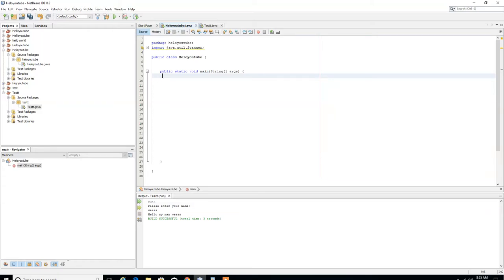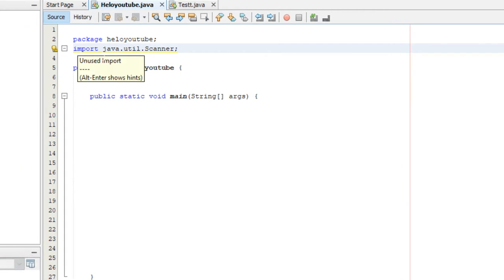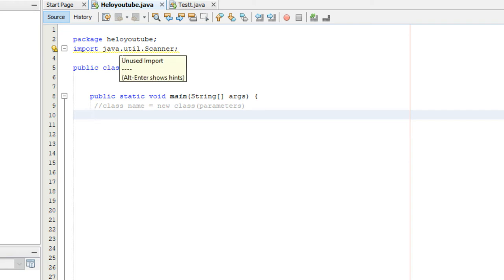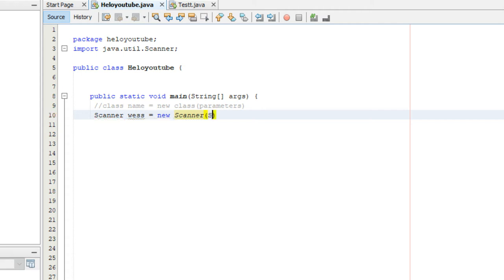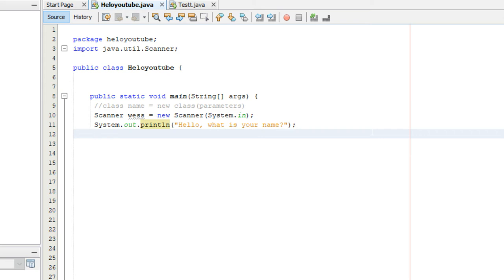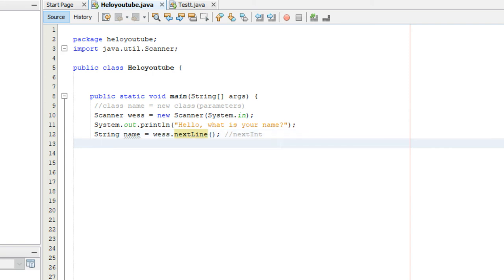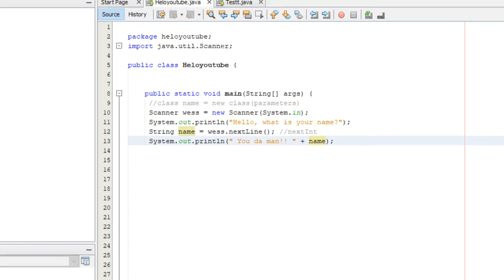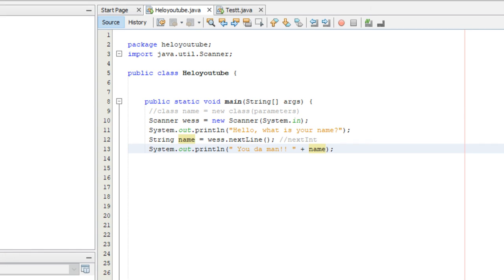Java for absolute beginners #5 - user input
In this video I go over how to receive, store, and manipulate user input